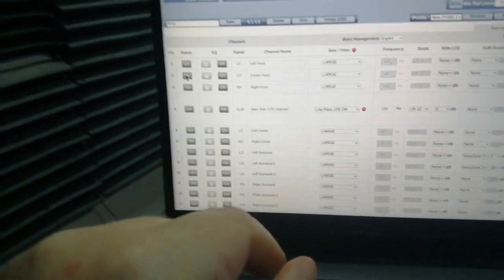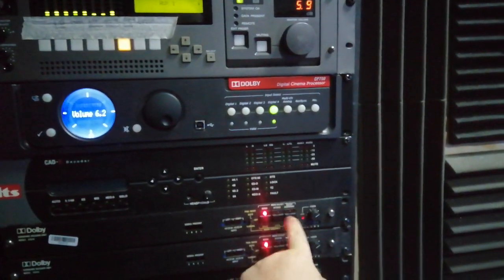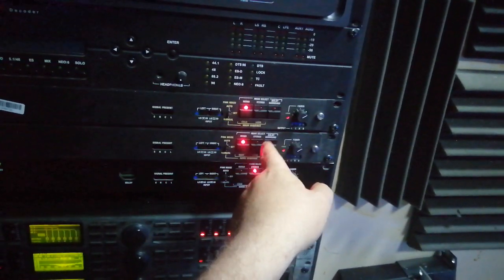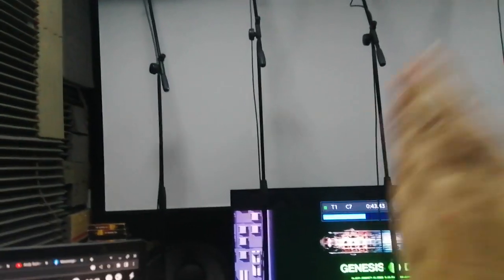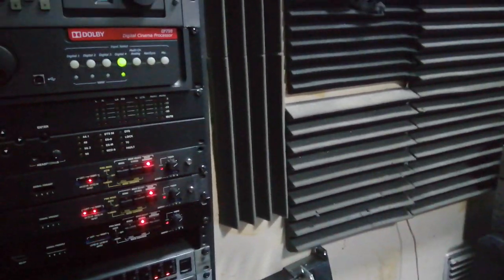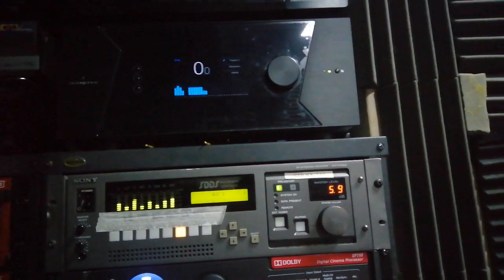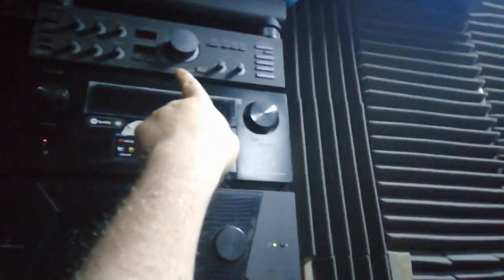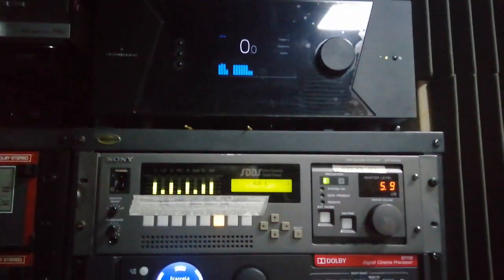stormaudio elite mkIII five screen wide matrix plus three formats